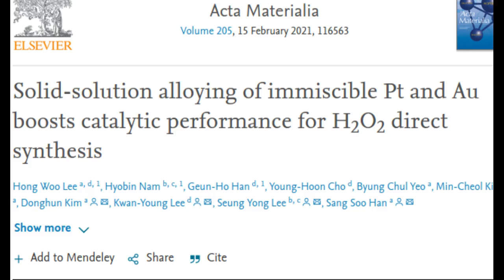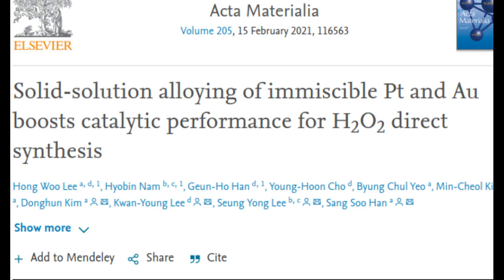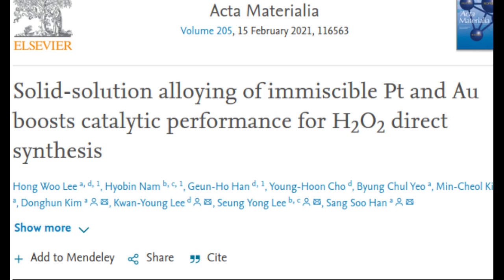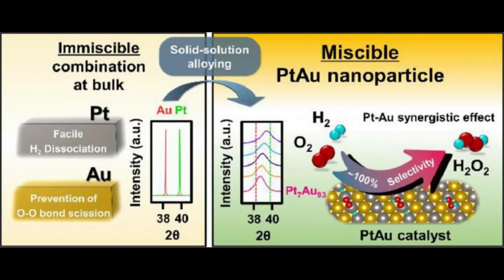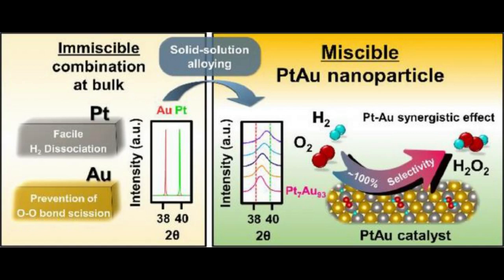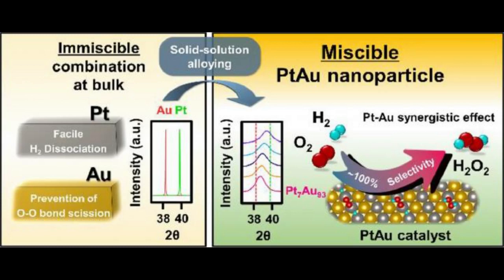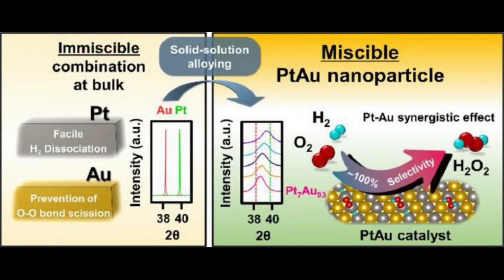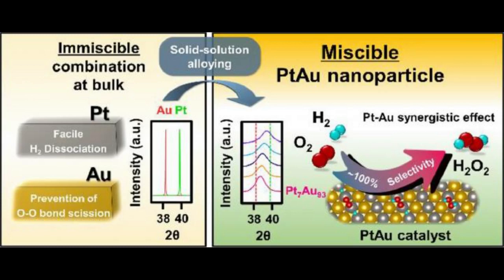Hydrogen peroxide, universal oxidizing agent, high-efficiency production by simple process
The Korea Institute of Science and Technology (KIST) announced that a joint research team developed a platinum-gold alloy catalyst for hydrogen peroxide production based on a computer simulation. Hydrogen peroxide selectivity can be increased to 95% by using this catalyst, compared with only 30-40% for a palladium catalyst, which indicates that mostly hydrogen peroxide on the developed Pt-Au catalyst can be produced with a small amount of water.

Credit: Korea Institute of Science and Technology(KIST)

Research paper: Solid-solution alloying of immiscible Pt and Au boosts catalytic performance for H2O2 direct synthesis